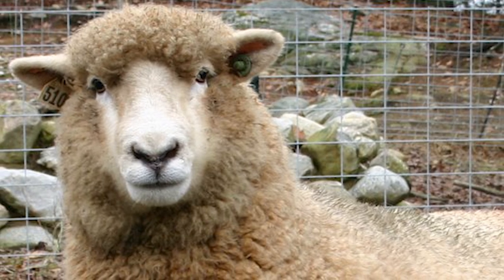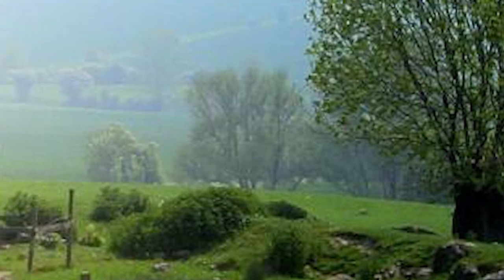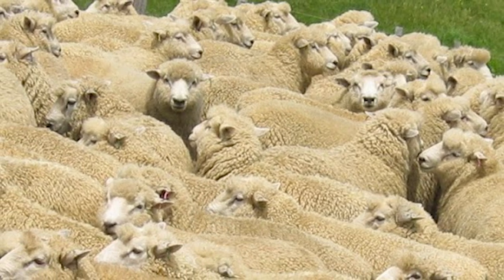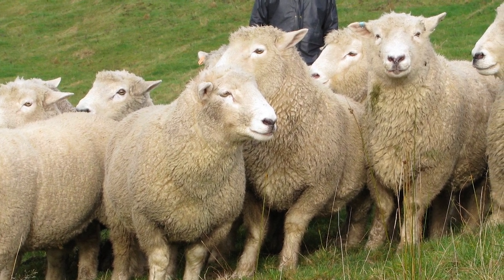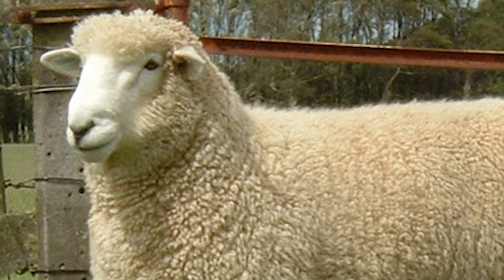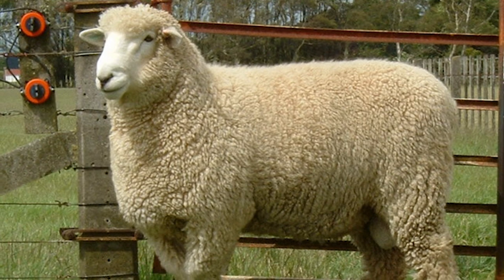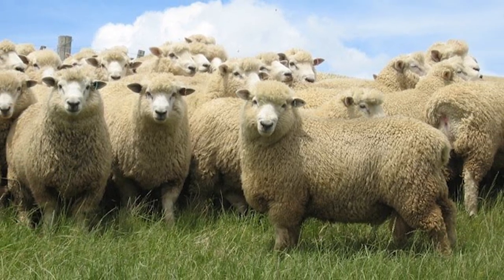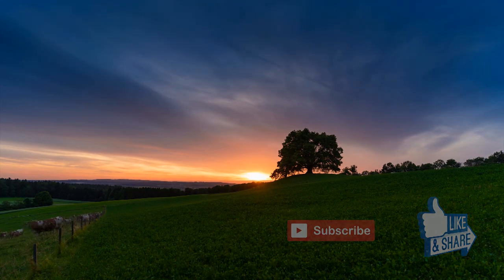Romney Sheep | Reliable Dual Purpose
Romney sheep are a reliable and hardy breed for the family farm or homestead. They do well on pasture alone and will produce fine lamb for the table.